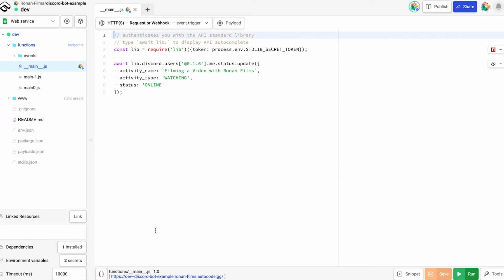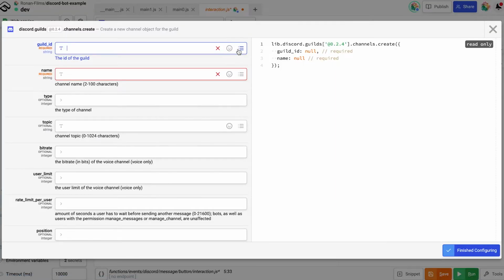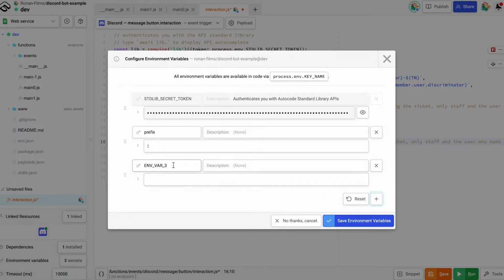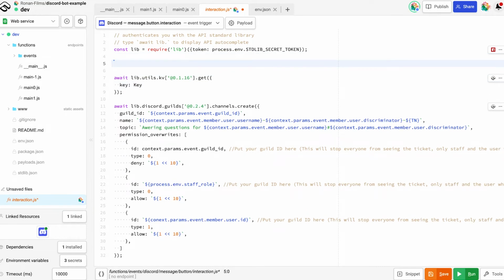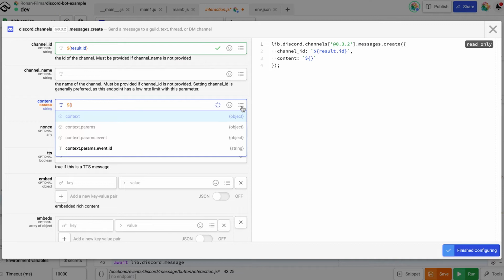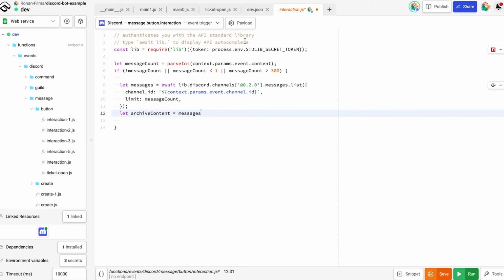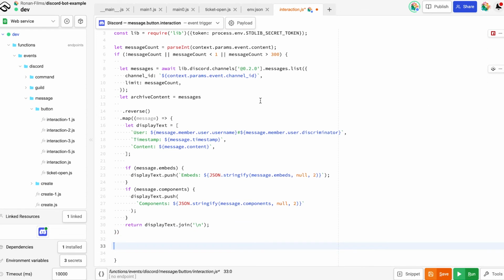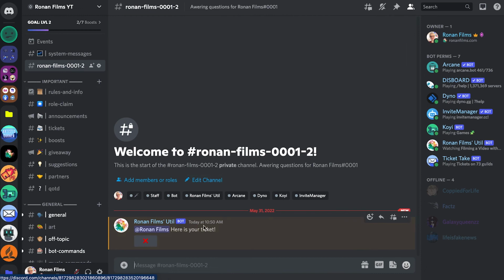How to code - discord ticket bot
How to code a discord ticket bot, want to know how you can code your own discord ticket bot? Well Ronan Films has you covered!"

 ━━━ Useful Links  ━━━

━━━ Social Media ━━━

00:00 Intro
00:47 Ticket Embed
02:30 Ticket Open
14:18 Ticket Close
20:30 Testing
22:57 Ending